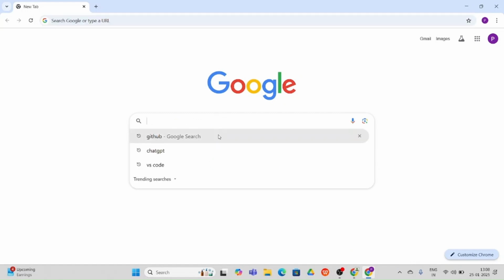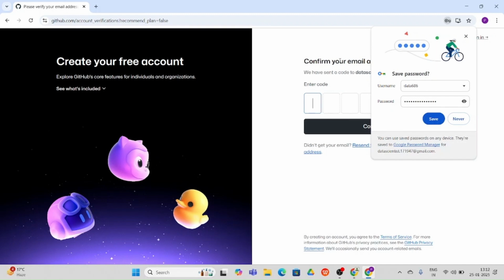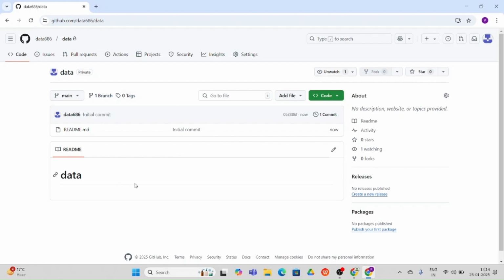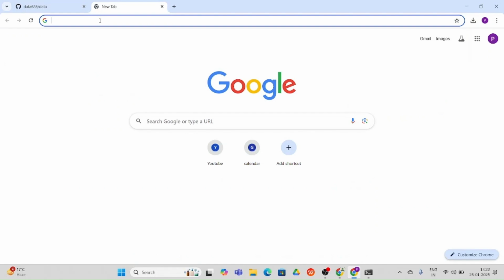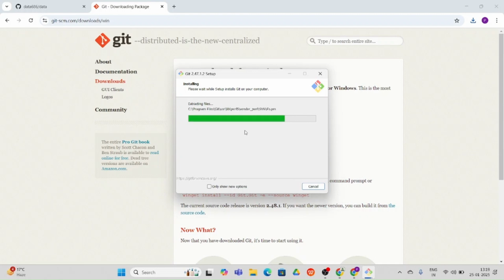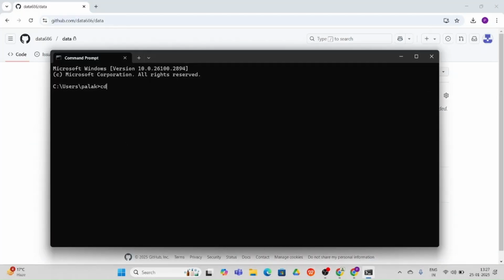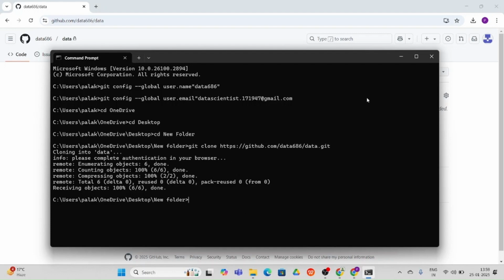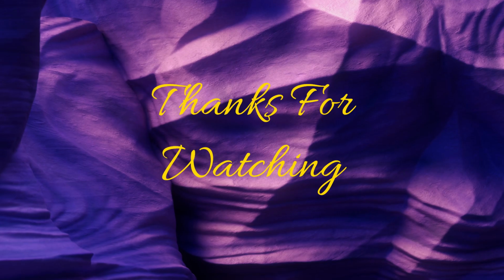How to make GitHub account and clone it